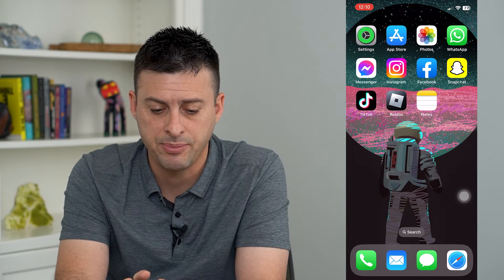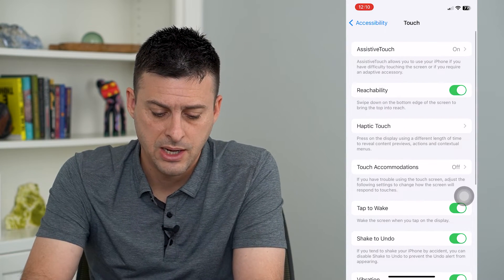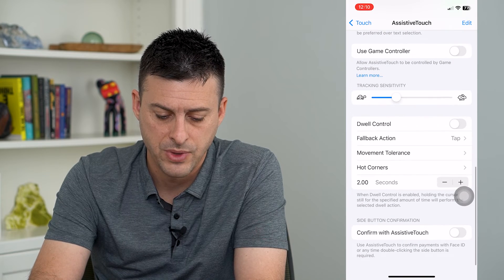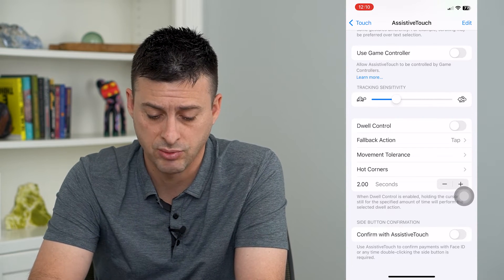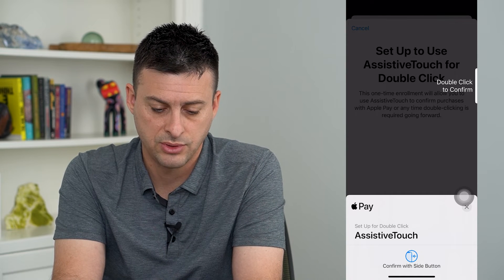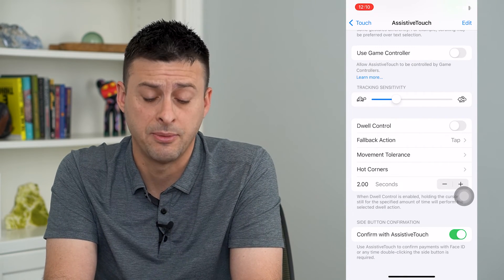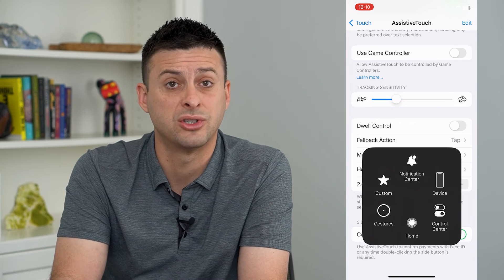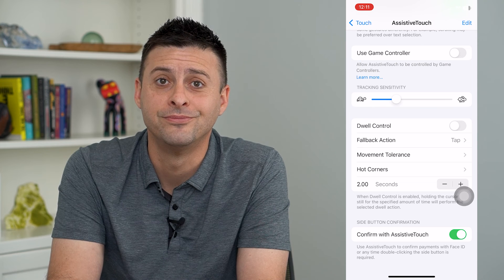How To Use Assitive Touch To Download Apps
Let's download and pay for apps using your assistive touch instead of having to double tap your lock button on the side of your iPhone.